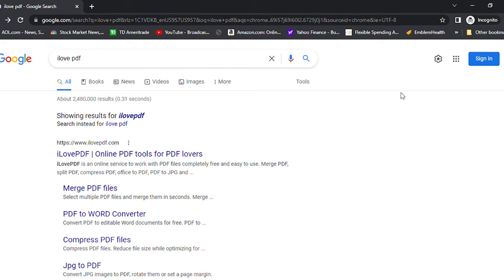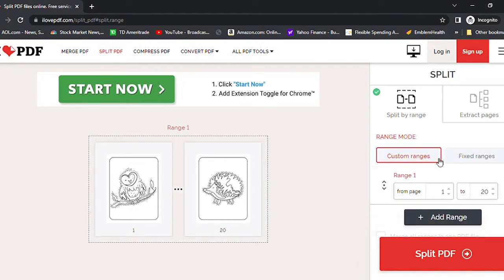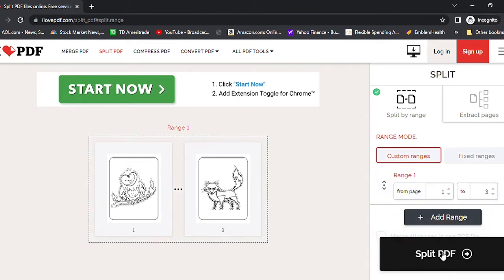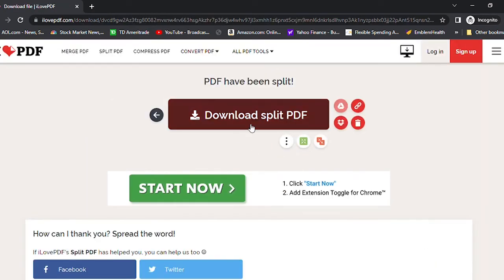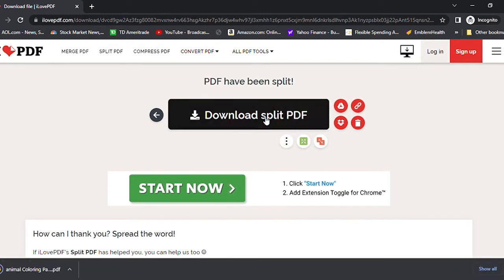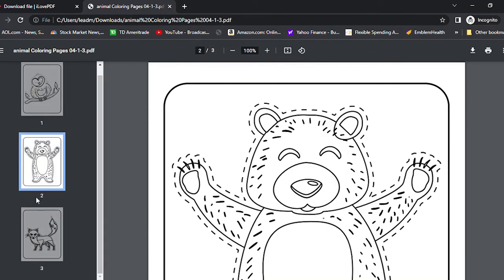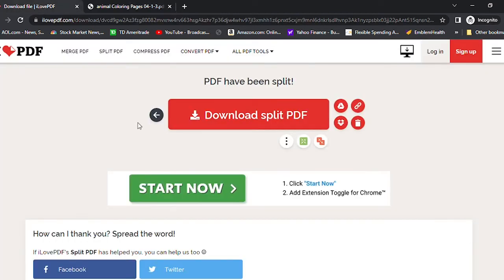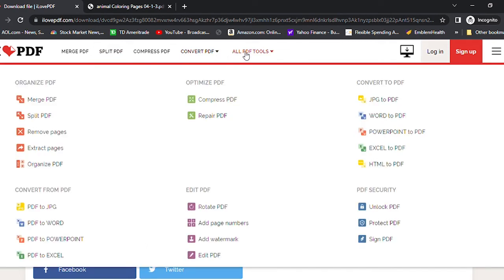How to SPLIT Your PDF Files (with Ilovepdf.com)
If you need to split, organize, or merge your PDF files or anything related to that matter, then go to Ilovepdf.com.  I will show you how easy it is to manage your PDF files.